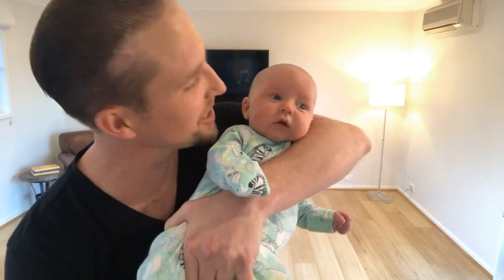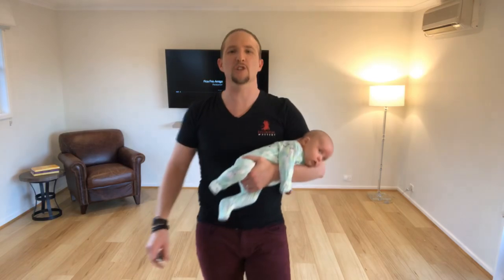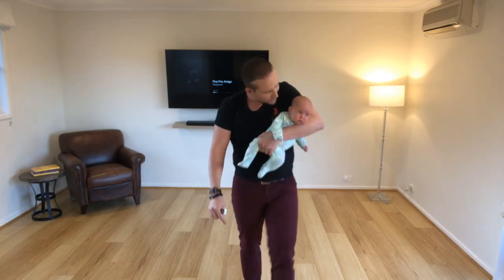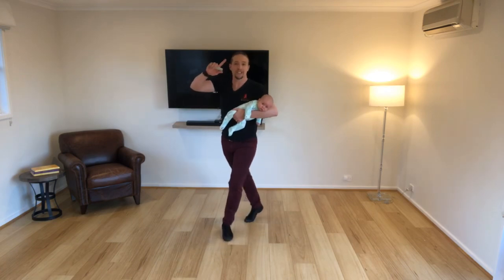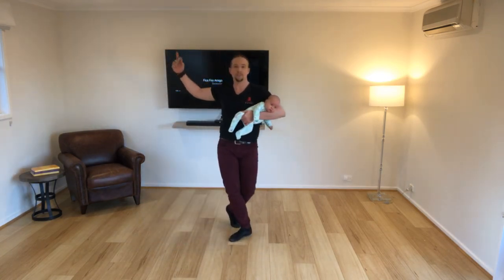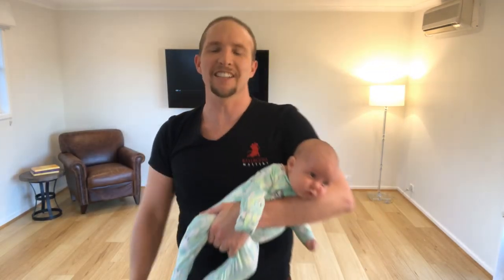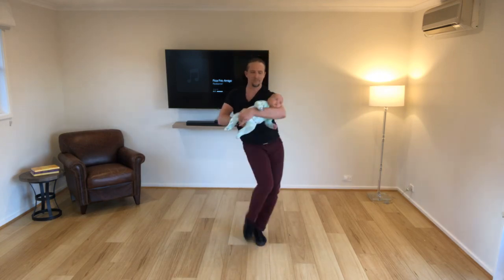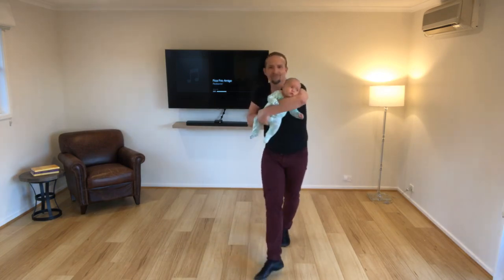SamBAby!💥💥 **SAMBA WALKS, SPOT VOLTAS & WHISKS with a 👶!** Fun At Home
- FREE Ultimate Dance Planner [[$47 Value]My gift to you to say thank you and to help you succeed and love dance as much as we do!
ABOUT THIS VIDEO
Little bit bored at home? I think NOT!
Let me enlighten my new son to the brand new dance the SamBAby!
Lighten the mood and let's have some fun.